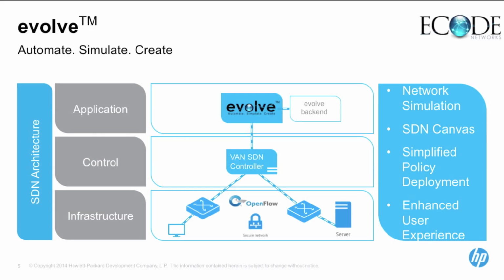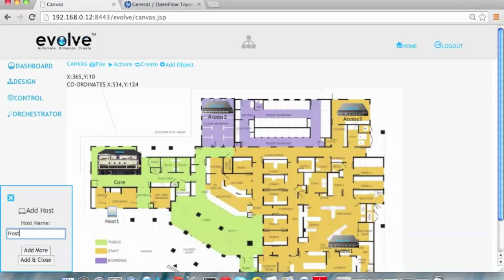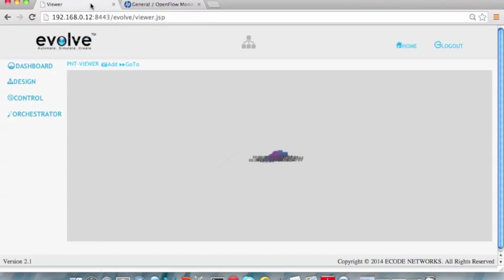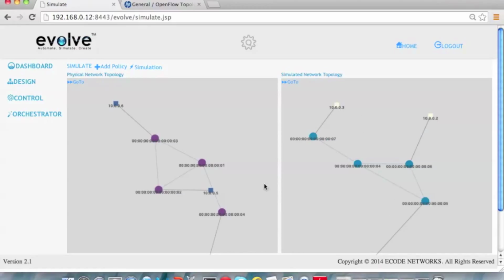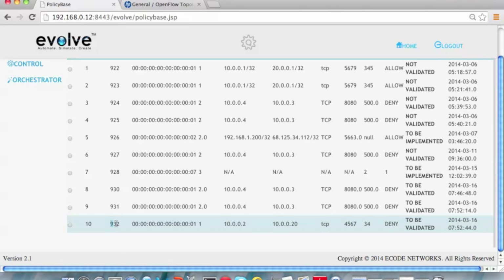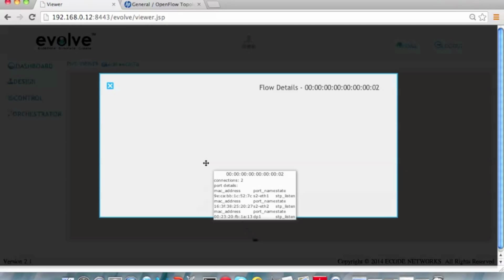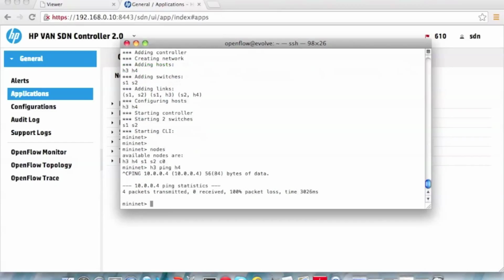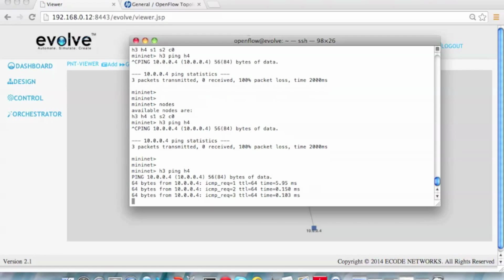evolve demo with HP VAN controller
evolve beta release with HP VAN controller, Ecode evolve™ is a suite of tools to facilitate dynamic network design, provisioning, simulation and automation leveraging the power of SDN.